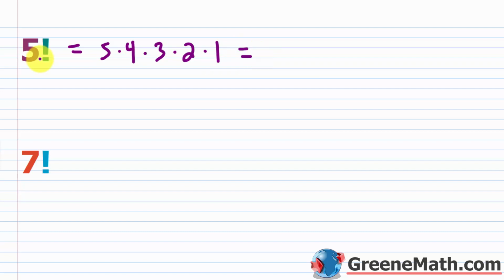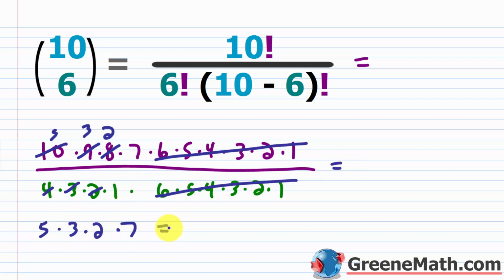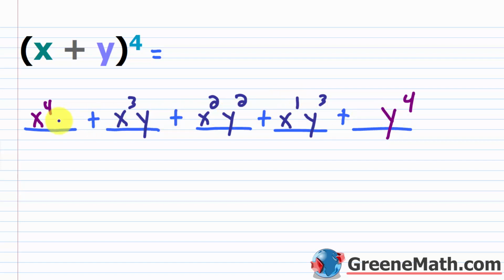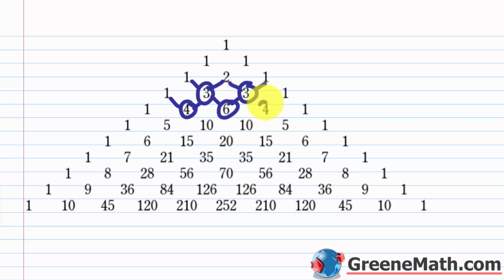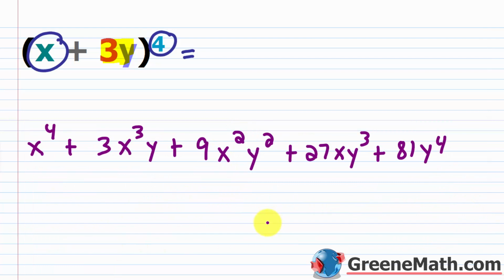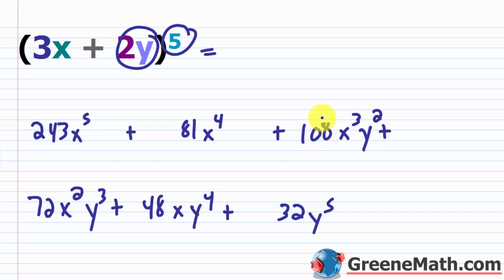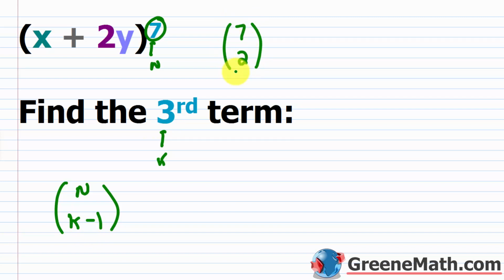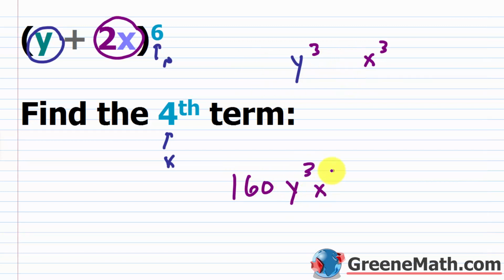The Binomial Theorem | Binomial Expansion | How to Find the kth term of a binomial expansion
0:00 Factorial Notation
1:22 Binomial Coefficients
4:05 Binomial Theorem 1
11:26 Binomial Theorem 2
14:20 Binomial Theorem 3
18:22 Finding the kth term 1
21:02 Finding the kth term 2

In this lesson, we will learn about the binomial theorem. The binomial theorem allows us to quickly expand a binomial of the form (x + y)^n. Additionally, we will learn how to find the kth term of a binomial expansion.